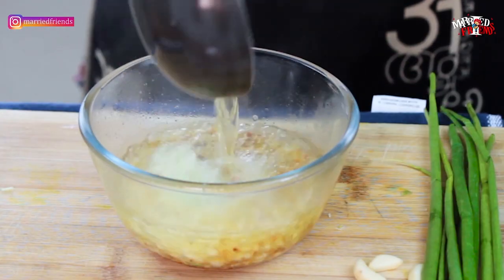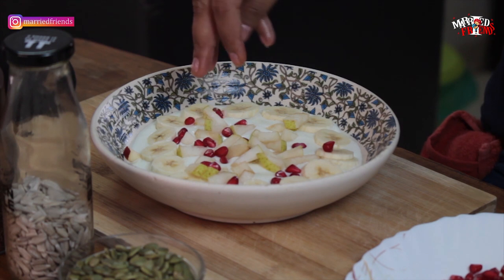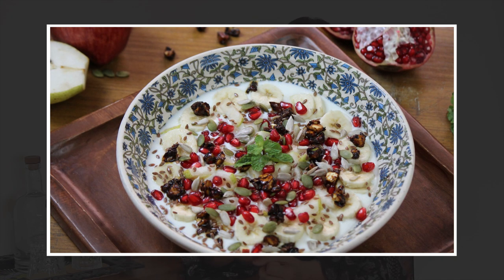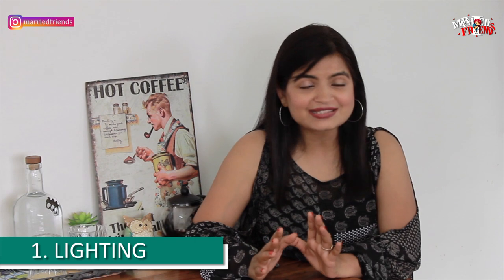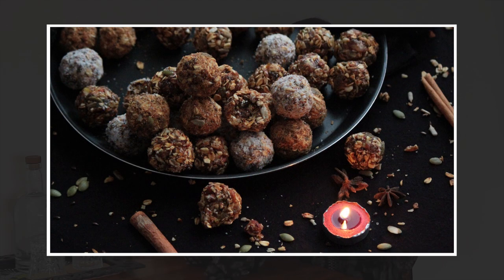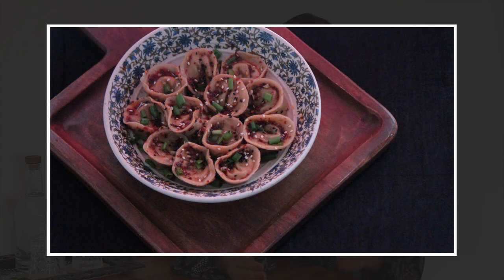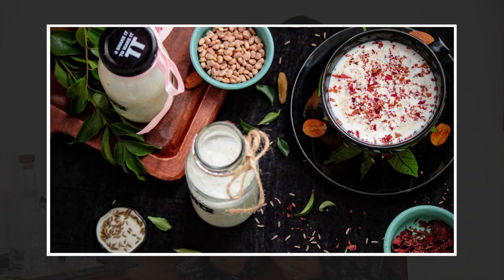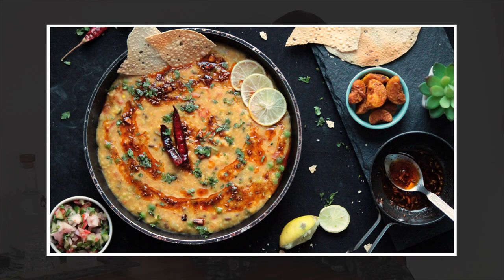5 Tips for Food Photography (For Beginners) | Make your food photo More Enticing | Tips To Shoot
TOPIC - 5 Tips for Food Photography (For Beginners) | Make your food photo More Enticing | Tips To Shoot

Hello Friends,

Here is the second episode of Tips To Shoot and let me point out here that I love making these videos. It feels like I am teaching while I am learning :)

Anyway, I am not a professional photographer but I have been doing food photography for quite some time now. I am still learning and if you are a beginner in food photography, I can guarantee you that these tips are going to help you. This is something that I learnt with practice.

The 5 tips and tricks that are important in food photography are:

1. Lighting
2. Camera Basics
3. Composition
4. Food Styling
5. Photo Editing

I hope you find these tips and tricks for food photography helpful.

Bi & Take Care.

Keep experimenting!

Love from us.
Richa & Jatin

Be Married Friends Forever!